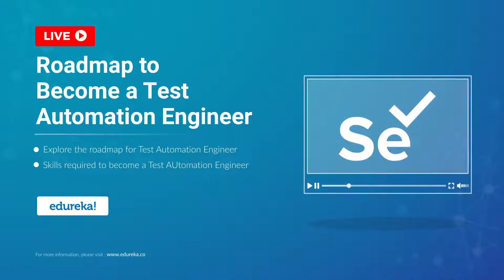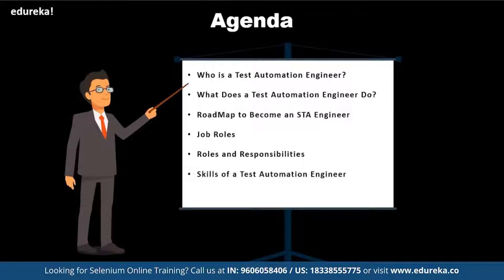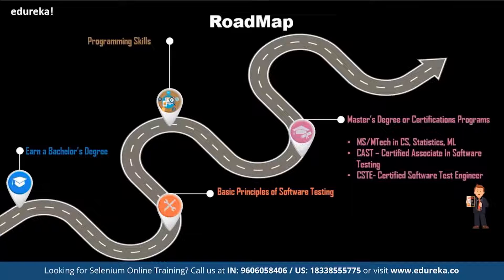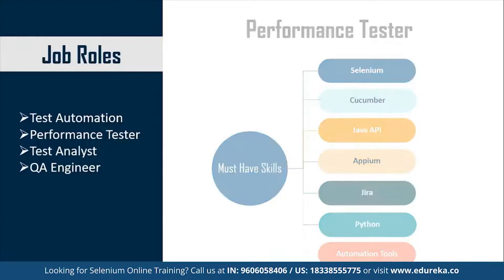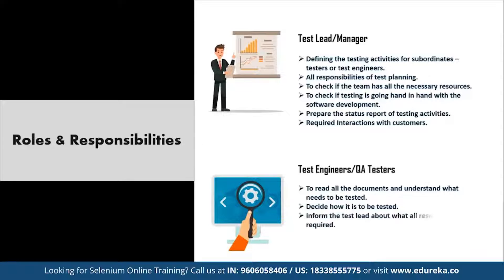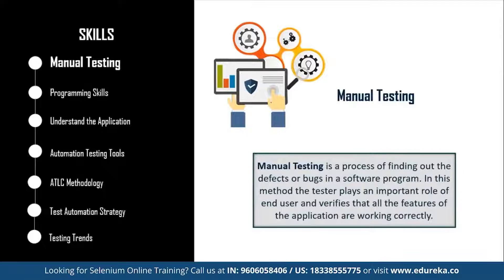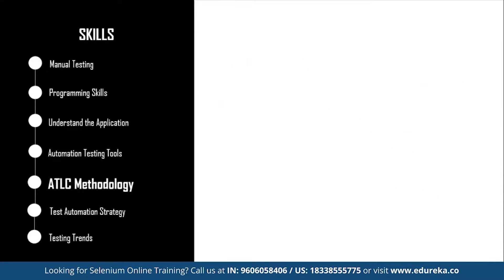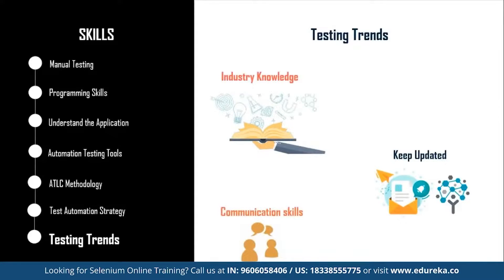Roadmap to become a Test Automation Engineer | Selenium Training | Edureka | Testing Rewind -1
00:00 Introduction
01:07 What is Software Testing
01:57 Who is a Test Automation Engineer
02:18 What does a Test Automation Engineer do?
02:39 Roadmap
04:22 Job Roles
07:11 Roles and Responsibilities
09:03 Skills
15:05 Companies Hiring Test Automation Engineer

1. This is a 5 Week Instructor led Online Course, 20 hours of assignment and 30 hours of project work
2. We have a 24x7 One-on-One LIVE Technical Support to help you with any problems you might face or any clarifications you may require during the course.
3. At the end of the training you will have to undergo a 2-hour LIVE Practical Exam based on which we will provide you a Grade and a Verifiable Certificate!

About the Course:

Selenium is the most popular tool used to automate the testing of web applications. In this Course, you will learn about Selenium 3.0 and its various components such as Selenium IDE, Selenium WebDriver, and Selenium GRID. You learn to set up your environment so that you are ready to start using Selenium for testing your web applications. Browsers such as Chrome, Firefox, and IE are used to test the web applications.

For any project, Companies are rapidly inclining towards open source automated testing tools that will enable them to cut down the cost and effort that manual testing involves. Selenium is one such open source automated testing tool for websites. Performance, execution speed, and browser interaction of Selenium is too fast than any other automation tool. The test packages, the Modes of Selenium available for unattended execution, and the fact that the text script can be developed in any of the language that Selenium supports; makes Selenium the most desired automation testing tool.